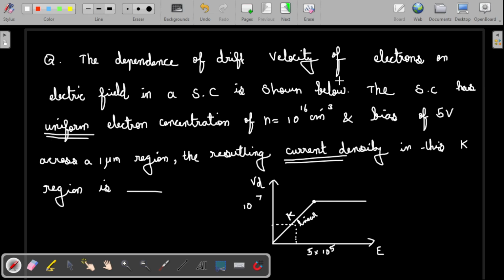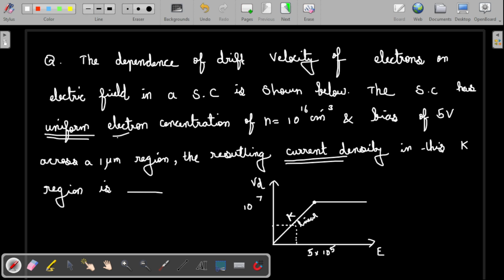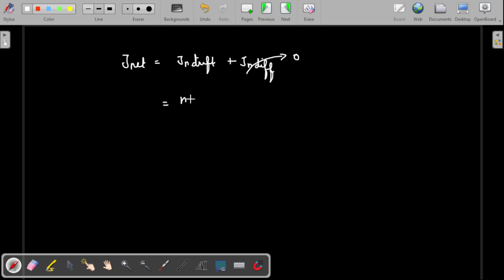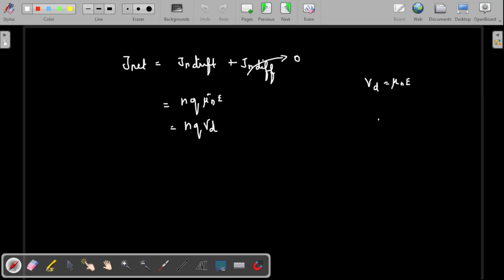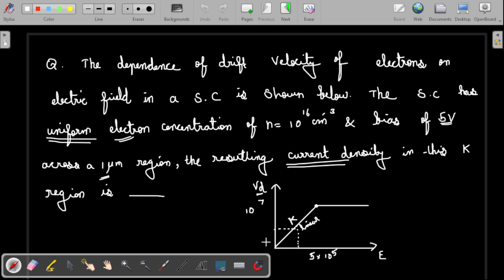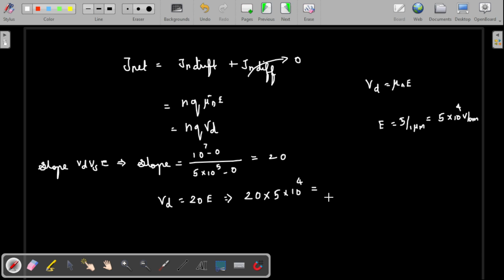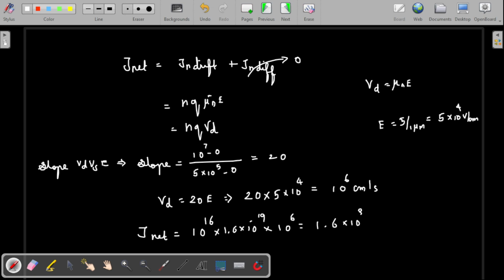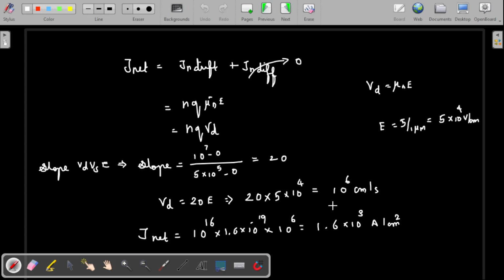28 GATE PYQ on Drift and Diffusion Current in the Semiconductor